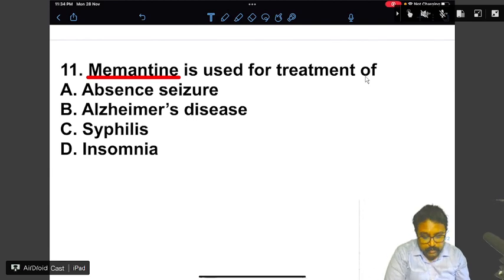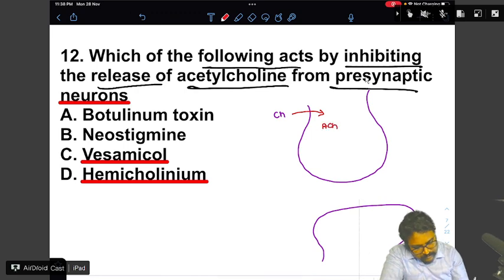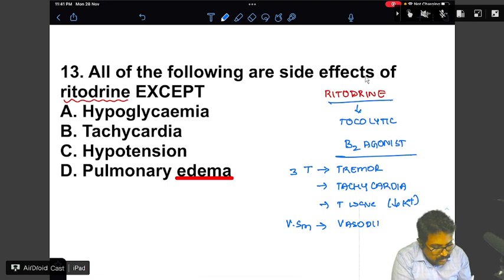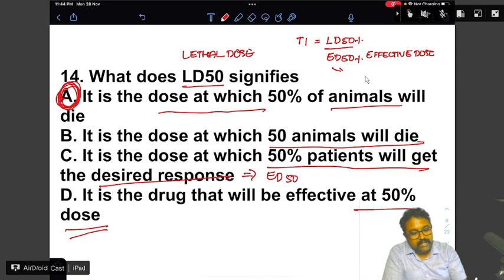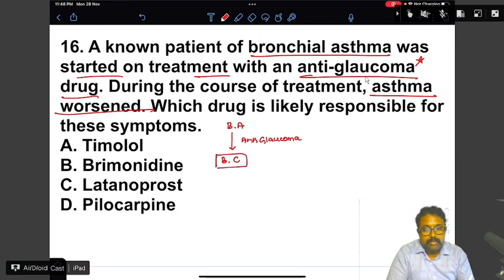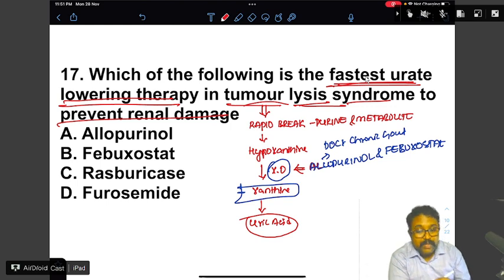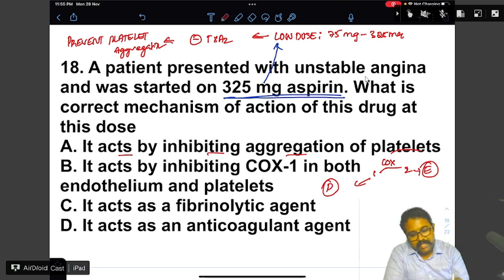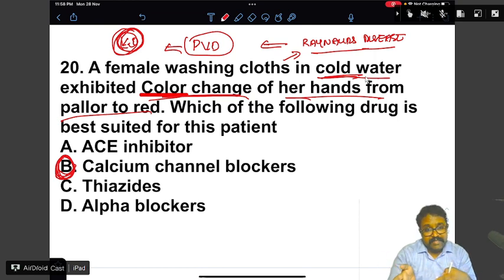fmge Pharmacology revision series,Important question’s Part-2 By Dr Padmanabha TS(GAME)